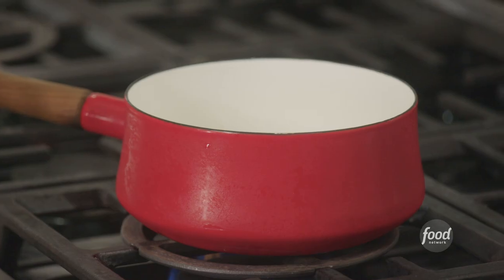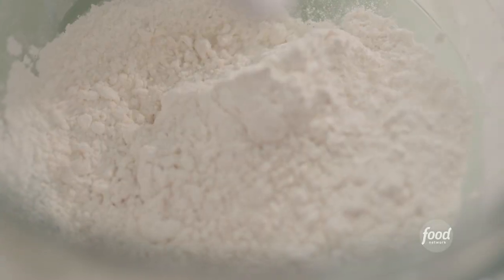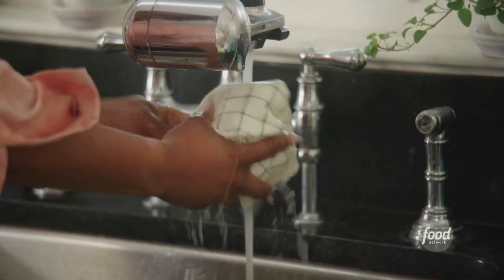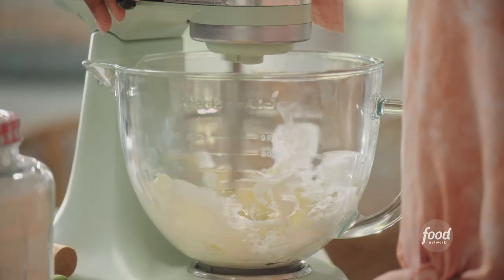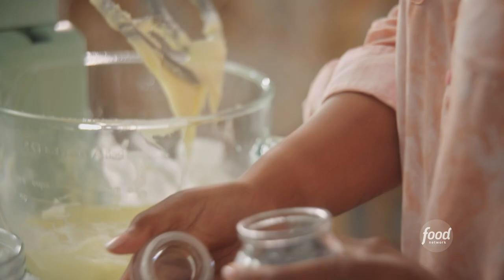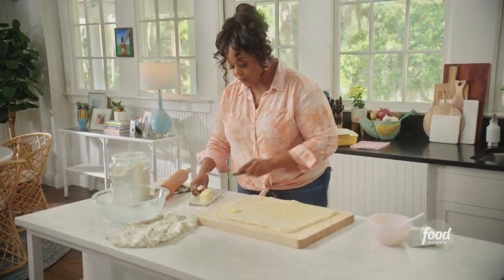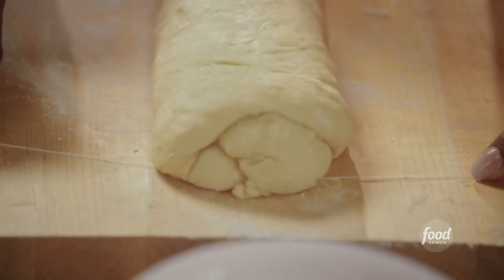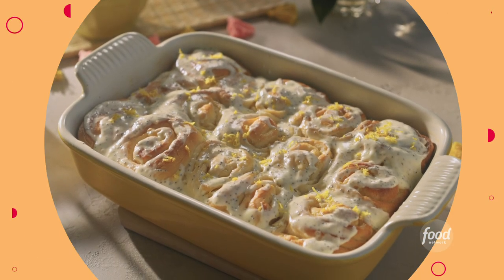Kardea Brown's Lemon Sweet Rolls | Delicious Miss Brown | Food Network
Kardea tops her tender and tart rolls with poppy seeds and lemon-cream cheese frosting for a sweet morning treat!

Lemon Sweet Rolls
RECIPE COURTESY OF KARDEA BROWN
Level: Intermediate
Total: 4 hr
Active: 1 hr
Yield: 15 rolls (15 servings)

Ingredients

Dough:

1/2 cup (1 stick) unsalted butter, plus more for buttering the baking dish
1 cup whole milk
1/2 cup granulated sugar
1 (1/4-ounce) package active dry yeast
2 large eggs, at room temperature
4 cups all-purpose flour, plus more for dusting
1 teaspoon kosher salt

Filling:

Zest from 2 lemons plus 2 tablespoons lemon juice
3/4 cup granulated sugar
1/4 cup (1/2 stick) unsalted butter, softened

Lemon-Cream Cheese Frosting:

1/2 cup (1 stick) unsalted butter, softened
4 ounces cream cheese, softened
1 tablespoon lemon juice (juice of 1/2 lemon)
1/2 teaspoon vanilla extract
1 cup powdered sugar
1/4 teaspoon kosher salt
1 tablespoon poppy seeds

Directions

Special equipment: a dough hook mixer attachment

Grease a 9-by-13-inch baking dish with unsalted butter. Set aside.

For the dough: Combine the milk, butter and 1 tablespoon of the sugar in a small saucepan and heat until the butter melts and the mixture's between 105 degrees F and 115 degrees F on an instant read thermometer. Whisk in the yeast and let stand until the top is foamy, about 5 minutes. Transfer to a medium bowl. Whisk in the eggs and remaining sugar and set aside. Combine the flour and kosher salt in the bowl of a heavy stand mixer fitted with the dough hook. Mix on low speed until combined, about 1 minute. Turn the mixer to medium speed and add the yeast mixture. Continue to mix until the dough comes together in a ball and is smooth and no longer sticky, about 13 minutes.

Coat a large bowl with cooking spray. Transfer the dough to the bowl and cover with a kitchen towel. Let rise in a warm place until doubled in size, about 1 hour.

Punch the dough down and turn out onto a lightly floured work surface. Roll the dough out to a 20-by-12-inch rectangle with the longer side parallel to you.

For the filling: Combine the lemon zest and juice in a medium bowl. Add the granulated sugar. Use your hands to rub the zest into the sugar and lemon juice.

Spread the softened stick of butter evenly over the dough. Sprinkle the lemon-sugar mixture evenly over the butter.

Starting at the bottom, tightly roll the dough up into a long log. Cut the log into 15 (about 1-1/2 inches-wide) crosswise pieces with a serrated knife or dental floss. Arrange the rolls cut-side-up in the prepared baking dish. Cover loosely with plastic wrap and let rest in a warm place until doubled in size, about 1 hour.

About 30 minutes before the second rising time is done, adjust an oven rack to the middle position and preheat the oven to 375 degrees F. Once ready, uncover the rolls and bake until golden brown, 20 to 25 minutes.

While the rolls bake, make the frosting: Beat the butter and cream cheese with the paddle attachment in the bowl of a stand mixer until fluffy and smooth. Add the lemon juice and vanilla. Sift the powdered sugar into the bowl, add the salt and beat until combined. Add the poppy seeds, and beat until smooth, about 10 seconds. While the rolls are still warm, spread the tops with the frosting. Serve warm (see Cook’s Note).

Cook’s Note

Remove the rolls from the pan when they are slightly warm; cold or room temperature rolls stick to the pan.